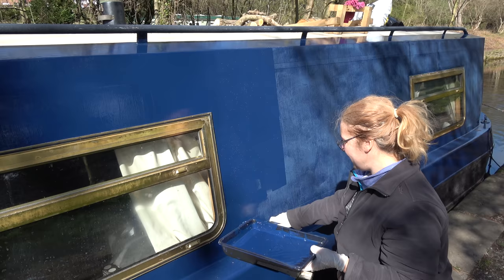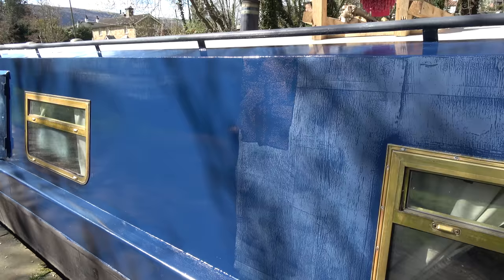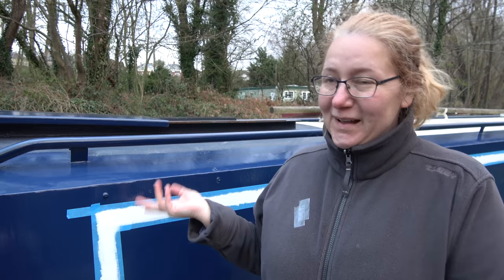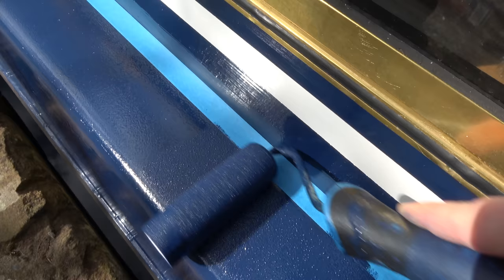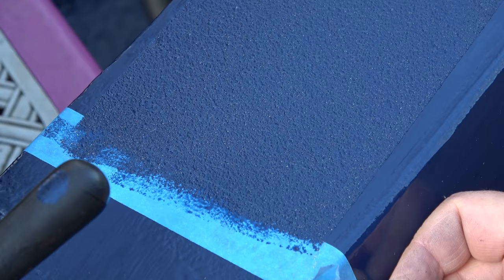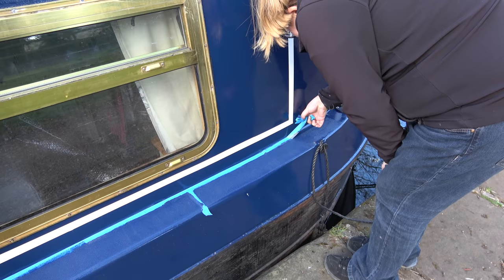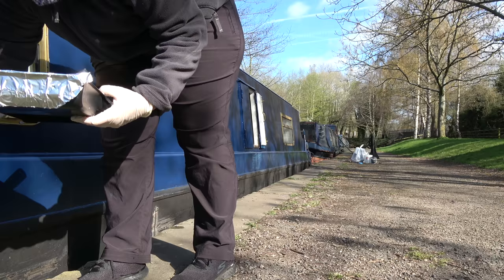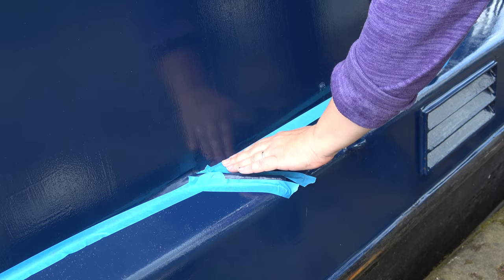How we painted our narrowboat (gunwale and coach lines) part 2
Watch to see how how we went about painting the finishing details on our narrowboat.

Other boaters have also painted their boats and so we watched the first- thank you-